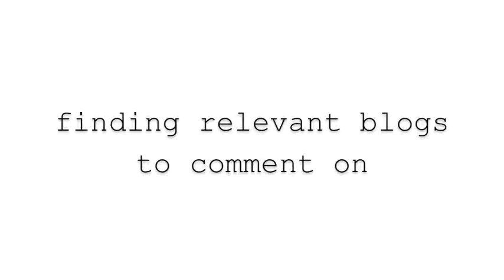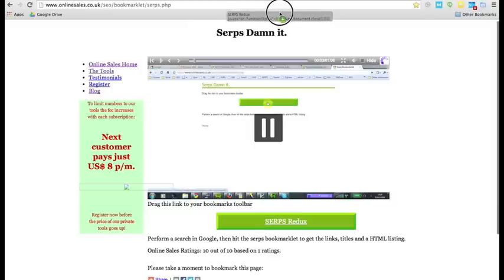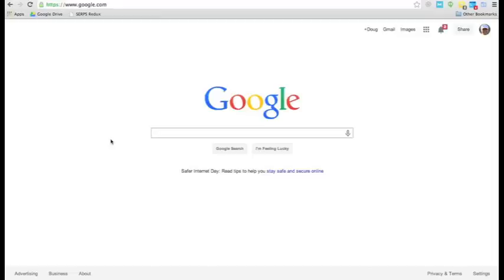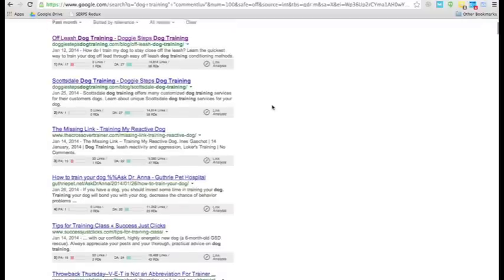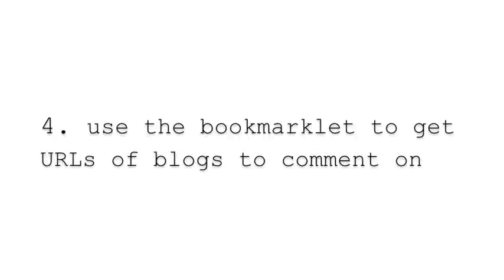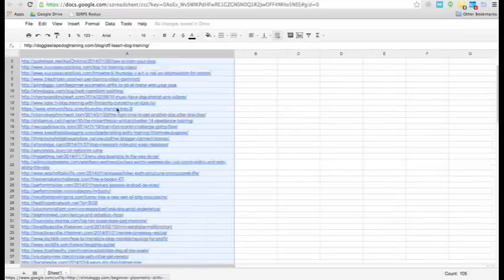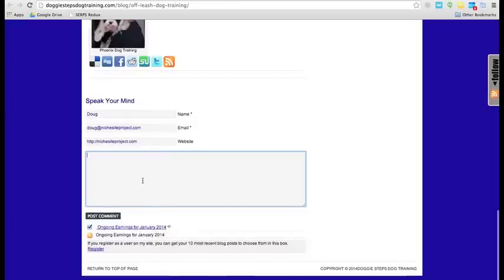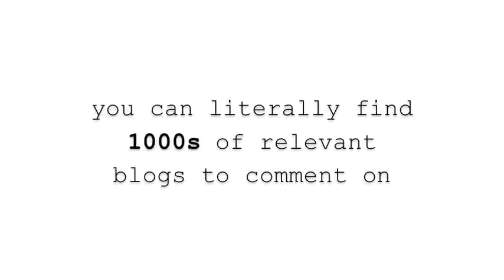How to find blogs to comment on for Niche Sites (link building)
This video shows how I find blogs to comment on...Very relevant blogs.

The First Step of Link Building For Niche Sites

Blog comments are an essential part of my link building strategy. They are a natural way to get links and it is a "white hat" technique if the comments are relevant and add value. Blog comments are a great way to add referring domains to your websites backlink profile.